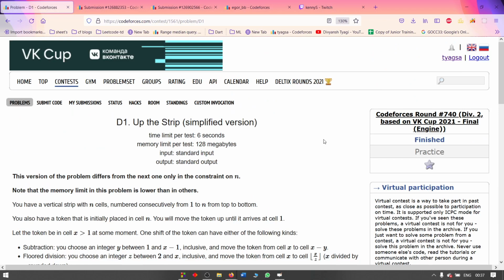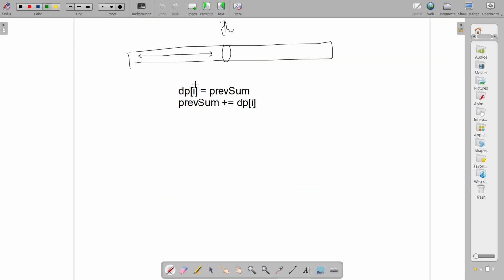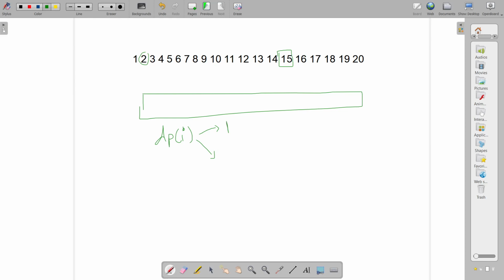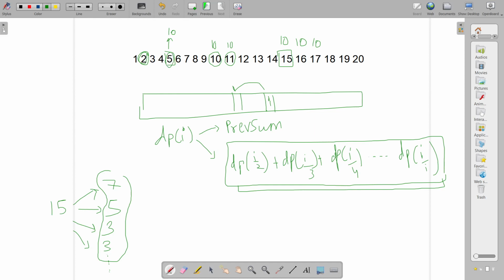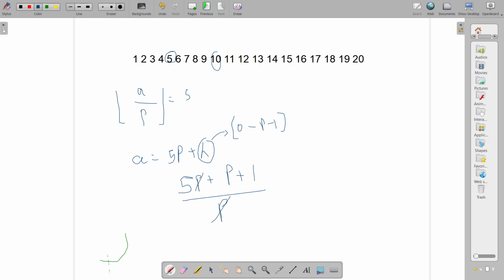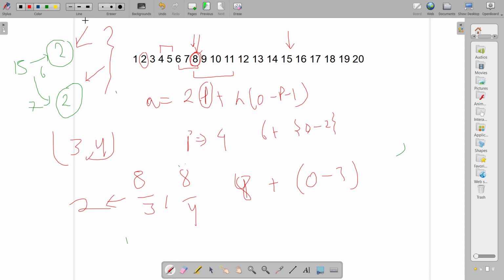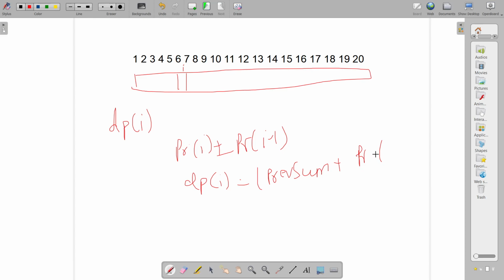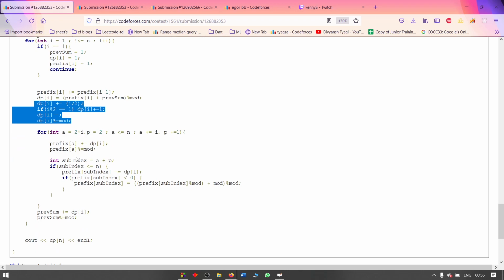(D1/D2). Up the Strip | Codeforces Round #740 (Div. 2)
This solution is same for D1 and D2.